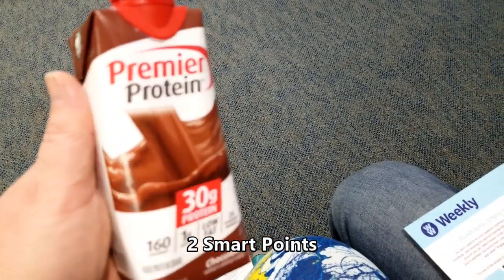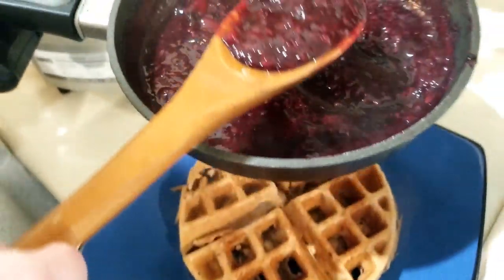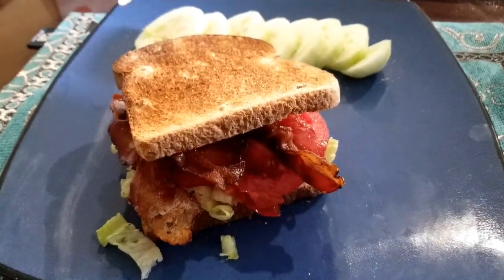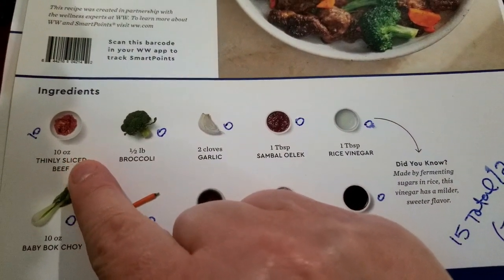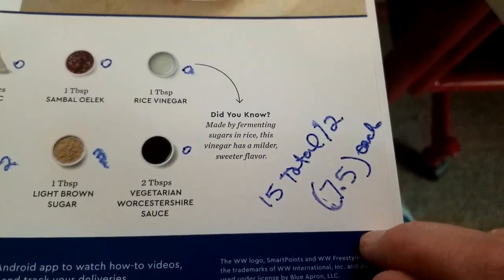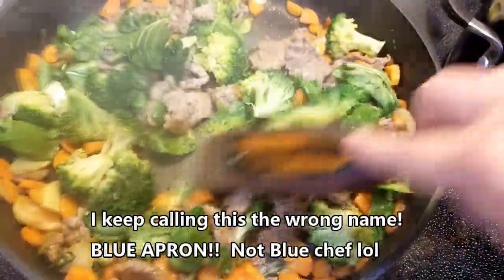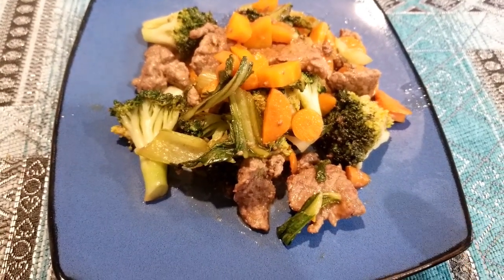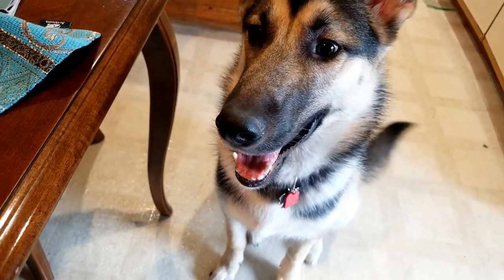What I ate on WW Freestyle on weigh in day SEPT 7 2019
Today was a What I ate on weigh in day.  Did I have a great start to a brand new week?!

If you are interested in any of the Pampered Chef products you see in my videos, get them here: